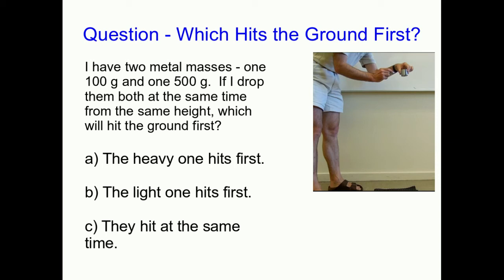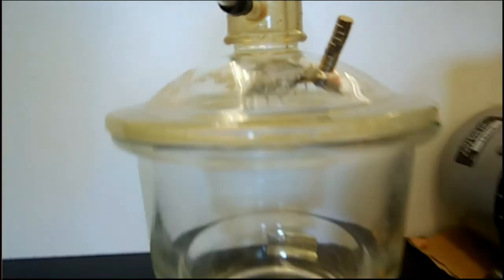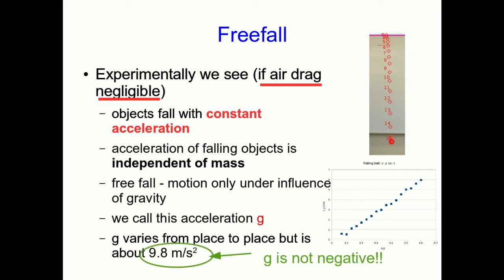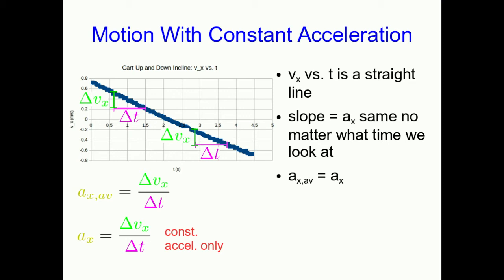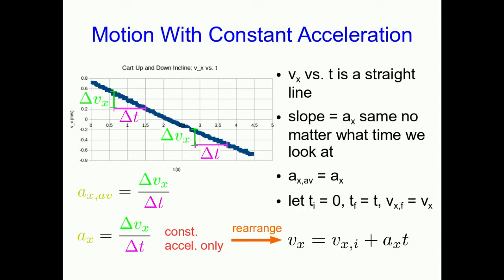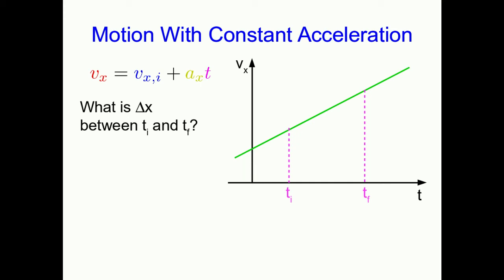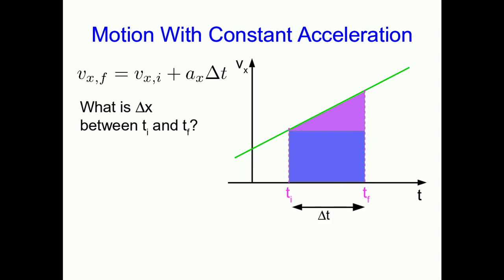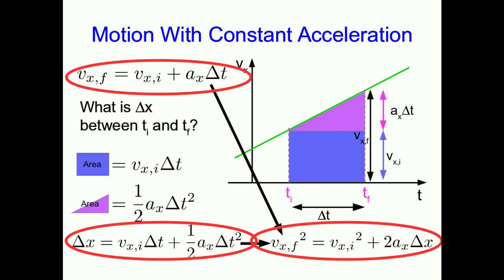CBU PHYS 1104 - Acceleration Lecture 2: Motion with Constant Acceleration (Part 3)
We see some counterintuitive things about freefall.  Then I derive the equations of uniformly accelerated motion.